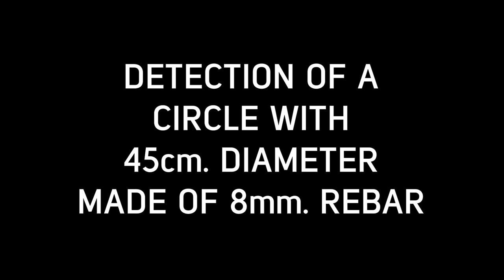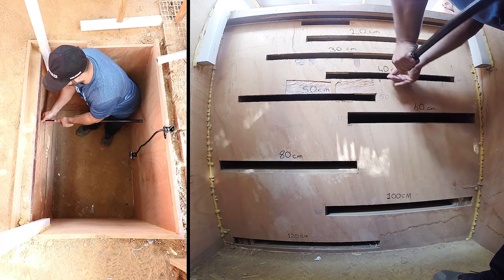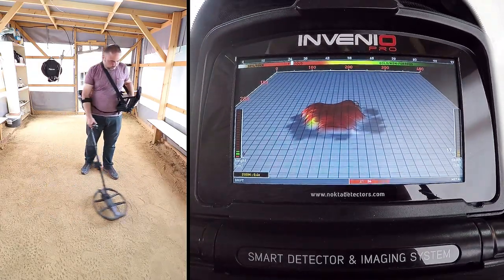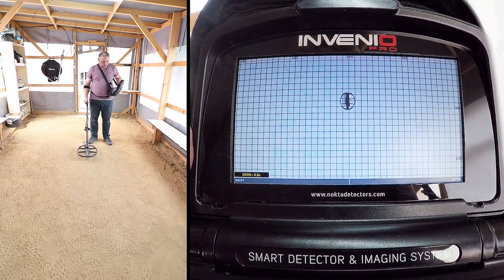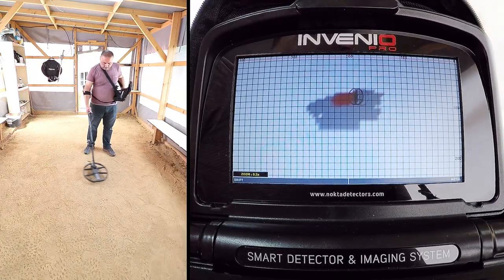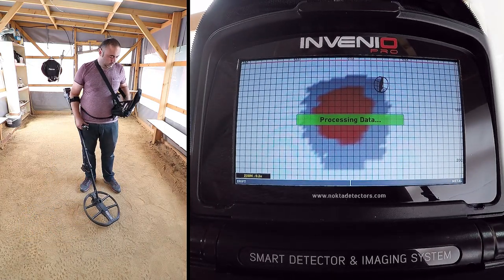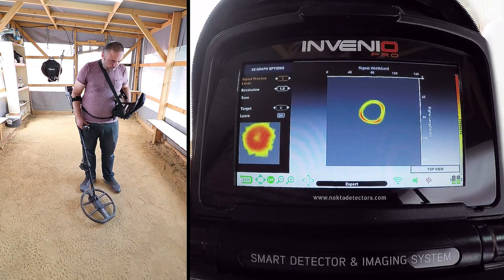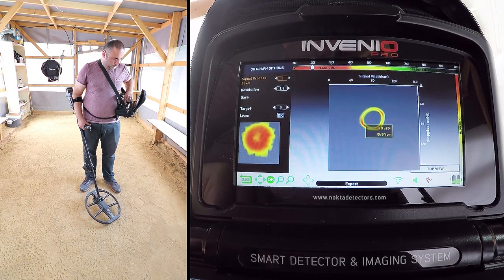Nokta Invenio - Detection of a circle with 45cm diameter made of 8mm rebar